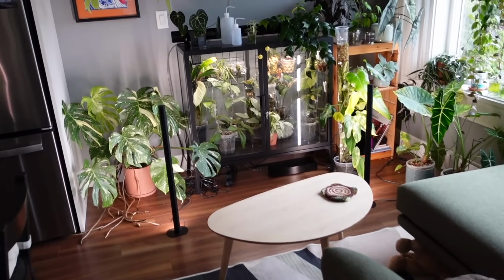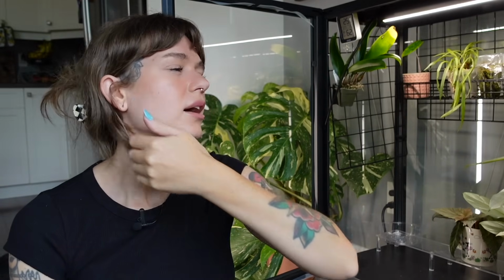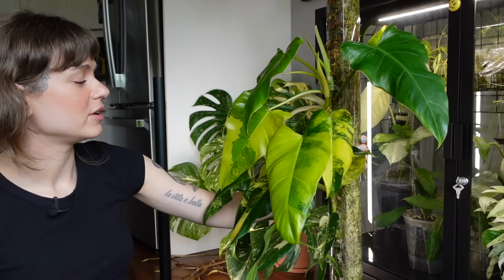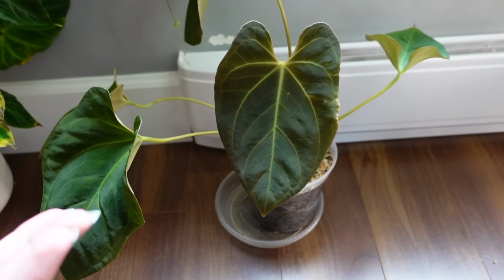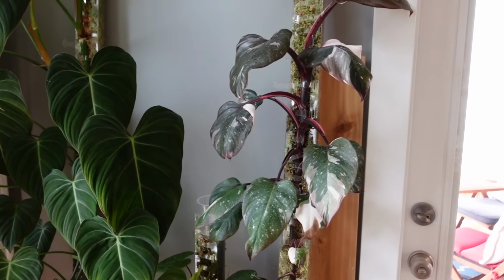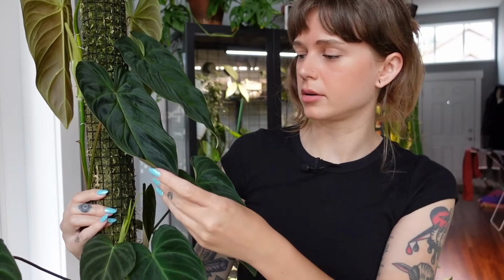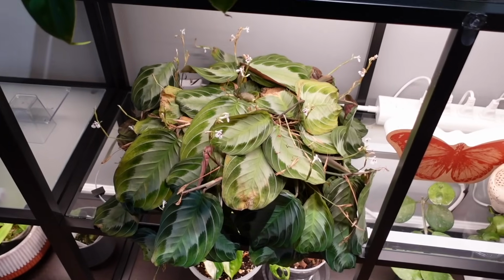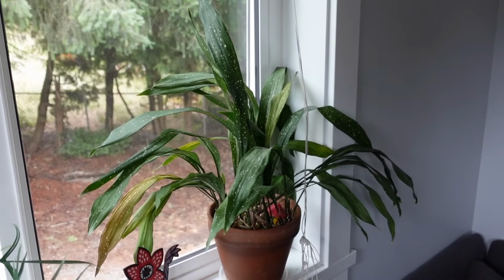🌿 walk through my plants with me | spidermite summer continues, blooms, & big leaves